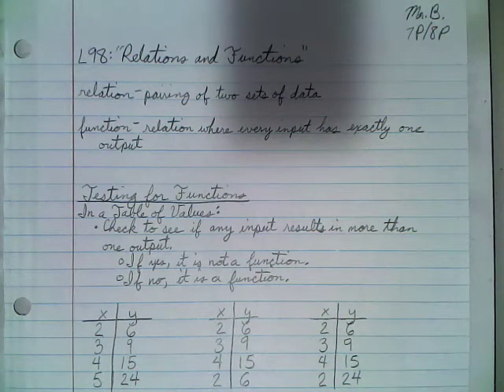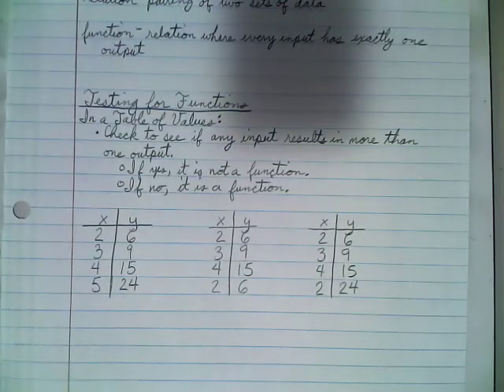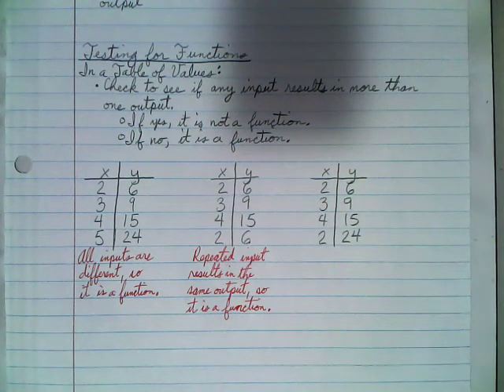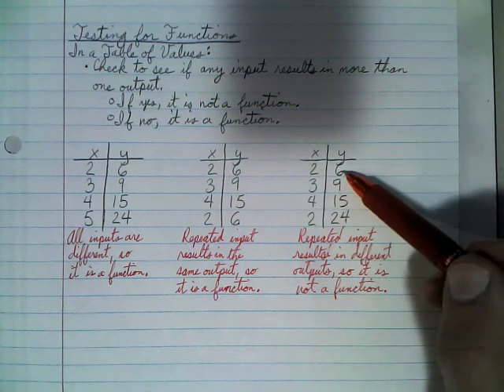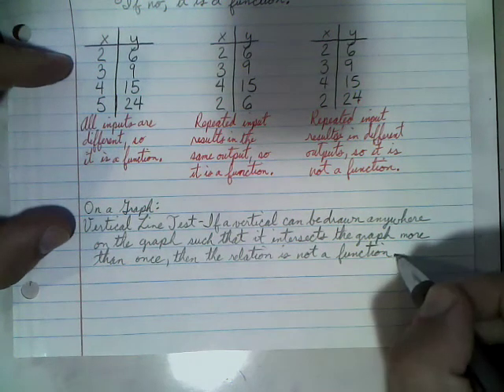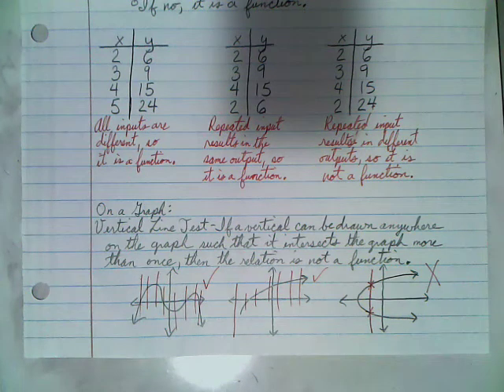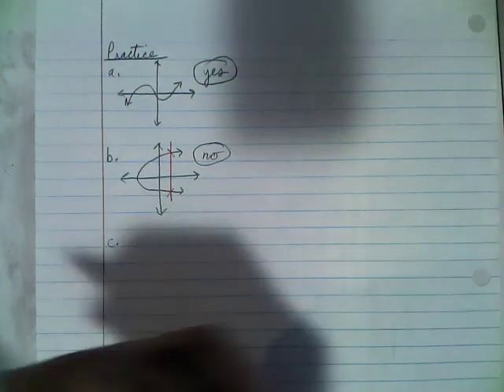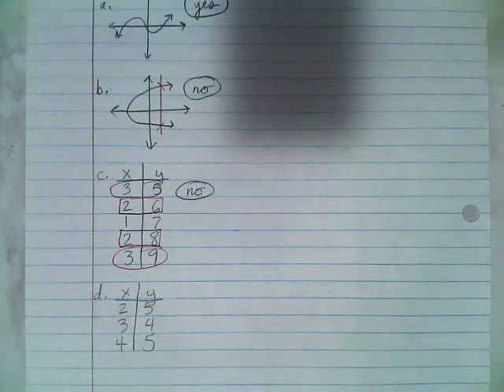PA L98 "Relations and Functions"